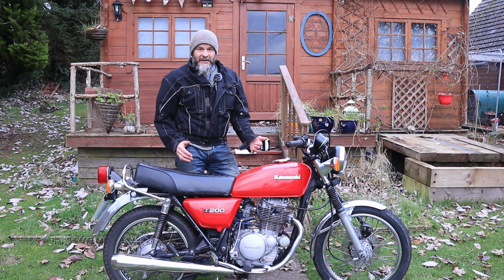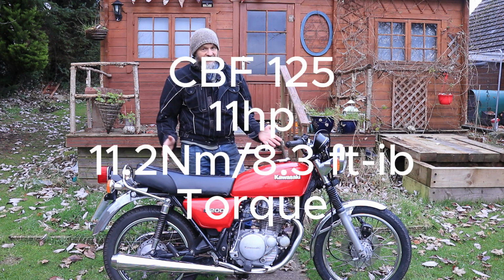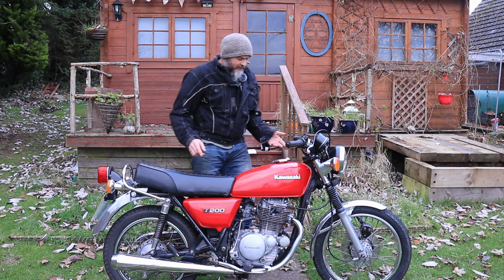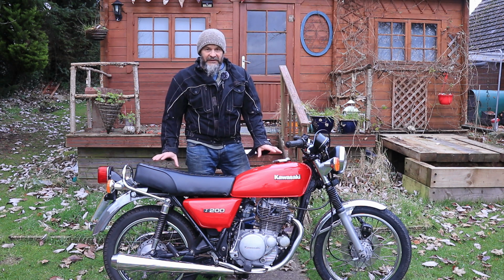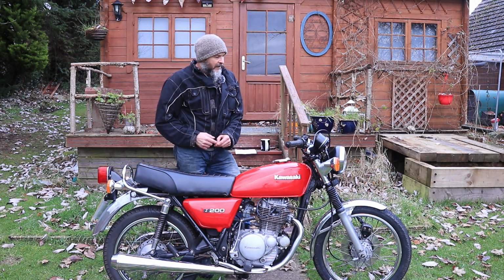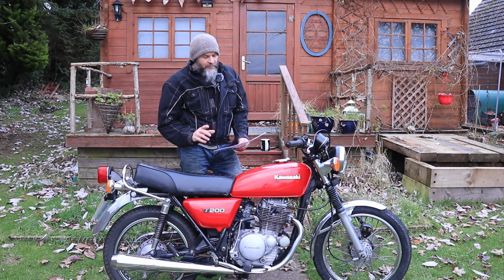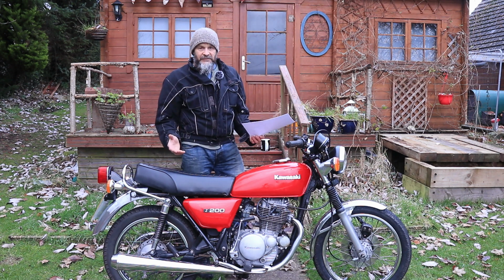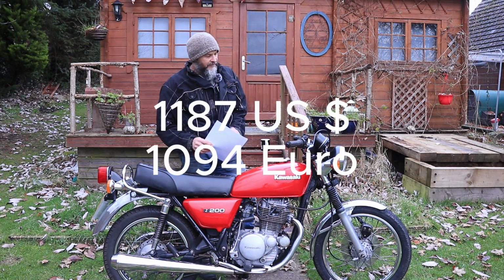Kawasaki Z200 KZ200 Part 6 Cost analysis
A closer look at how much it cost to buy and sort this bike out, as well as a look at the pros and cons of running a historic bike